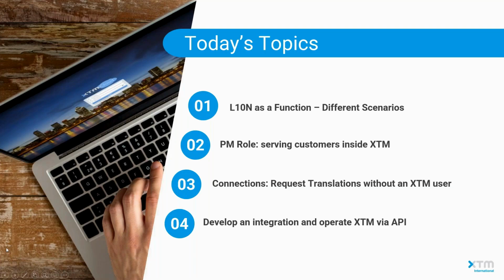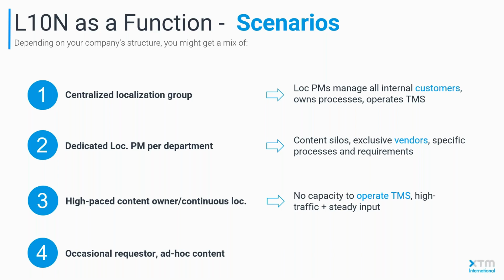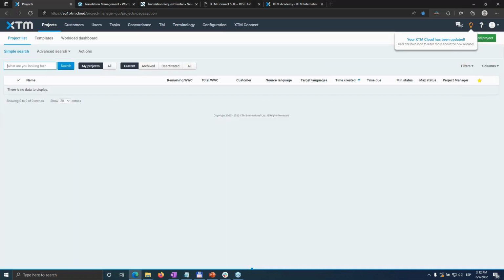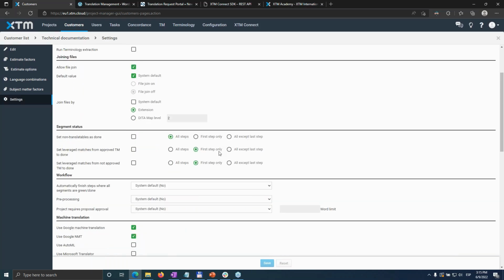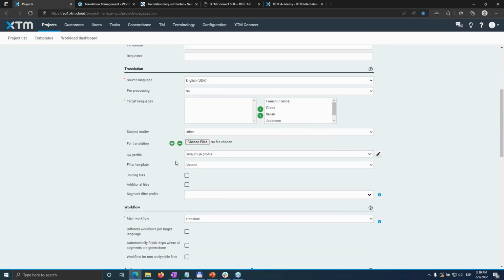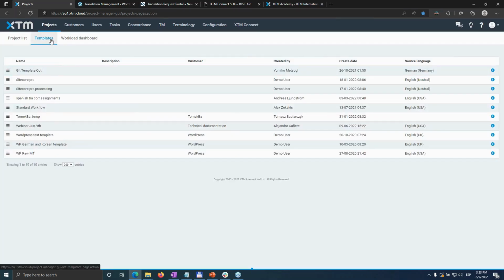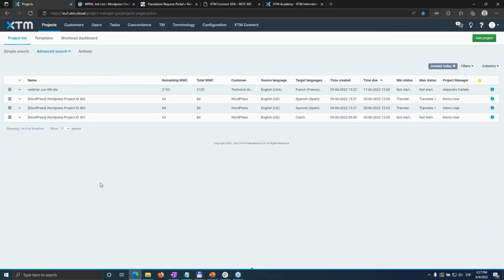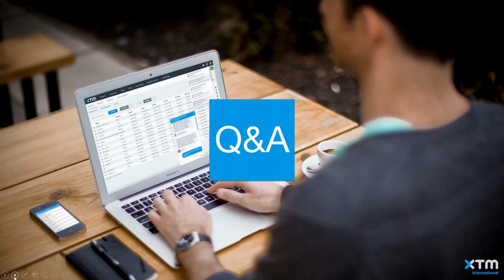Webinar | XTM Cloud Series | XTM Cloud Project Management Scenarios | 14 June 2022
We will explore different use cases for project management in XTM and how our templates, user, and workflow settings can enable you to address your needs for optimized and flexible PM work. In addition, your vendor PMs will have an improved experience with the use of these settings!

Highlights of this session:
- Project Manager role
- Users & LSPs
- Project templates
- Flexible workflows